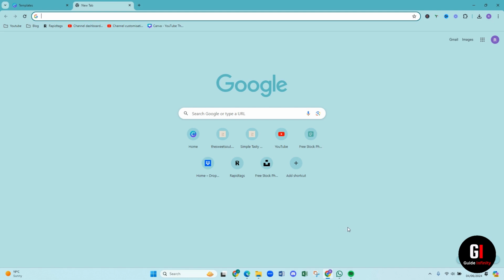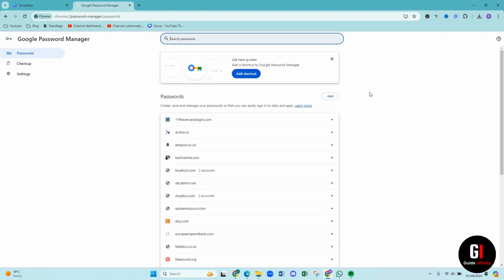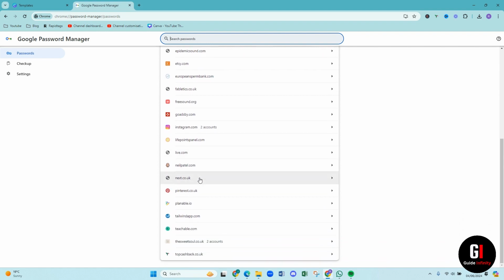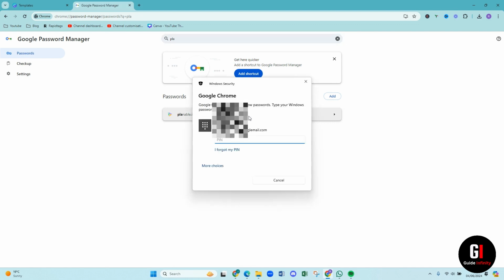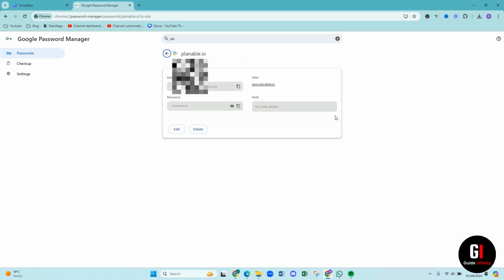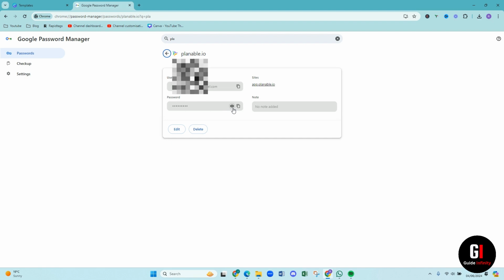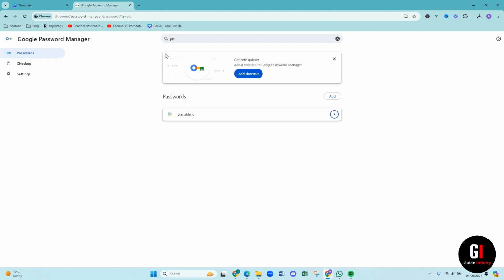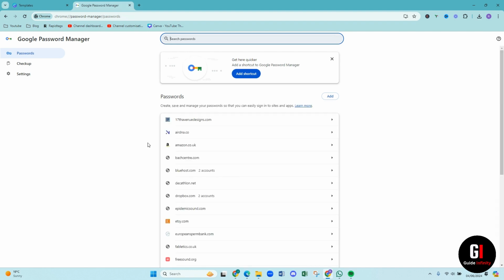How to See Passwords Saved in Chrome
In this video I will show you How to See Passwords Saved in Chrome

Do you want to know How to See Passwords Saved in Chrome ?? This video is a step-by-step tutorial on how you can See Passwords Saved in Chrome